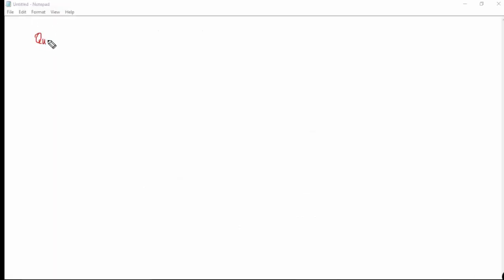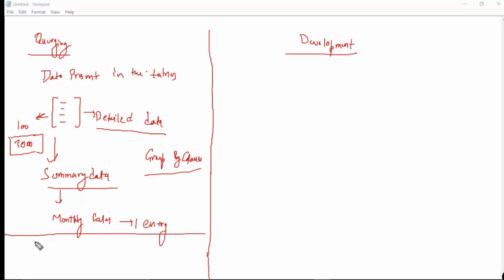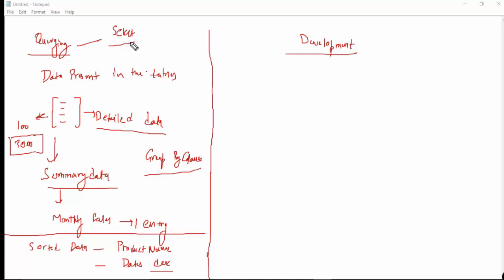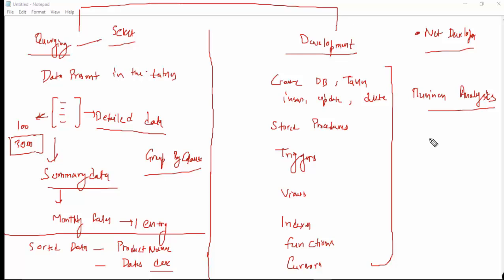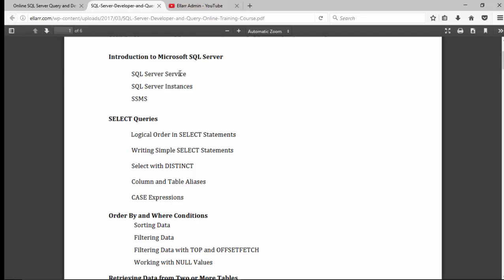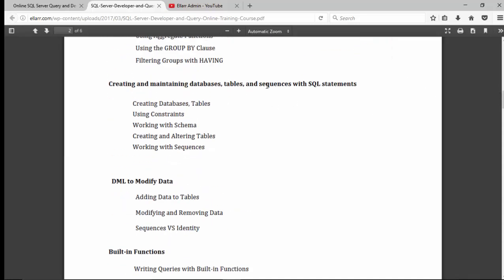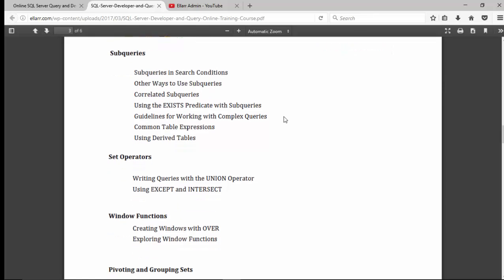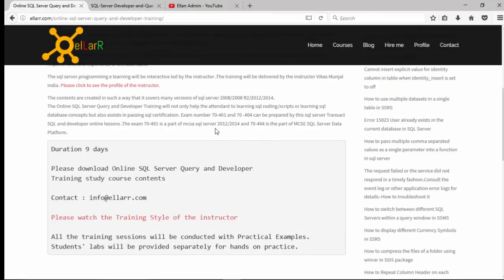Microsoft SQL Server 2012/2014 Querying and Database Development T-SQL Training Course - Ellarr.com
Please click on the following page to see the details of the course

Ellarr.com is providing microsoft sql server 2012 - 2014 querying and database development training course . There are multiple modes of training

1) Online microsoft sql server 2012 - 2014 querying and database development training where the delegate will learn sql server course within his/her own country and the trainer will teach from India.
2) Offshore training where delegate will come to India and attend the sql server T-SQL and developer training. Ellarr.com will make the stay arrangements. It will be like educational tourism.
3) Onsite training - You can call the trainer to your premises , the trainer will fly and conduct the training.

The training cost will be cheaper as compared to other training institutions. The quality of the training will be very high. Complete training lessons will be delivered with practical examples and lab exercises will also be provided for the student's practice.The training will be delivered by the experienced IT professional named Vikas Munjal who is Microsoft Certified Trainer.

Microsoft sql server 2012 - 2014 querying and database development training will also assist in passing Microsoft Certification exam 70-461 and 70-464.

The website URL is and also trainer writes blog posts on many topics of sql server.